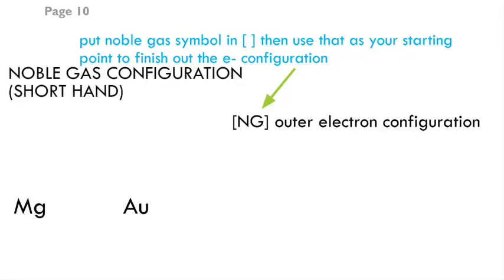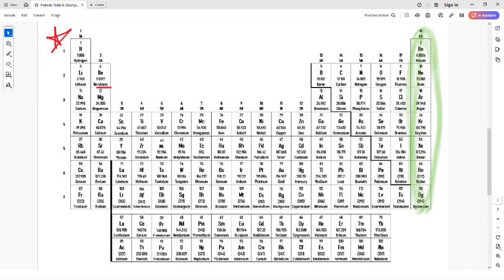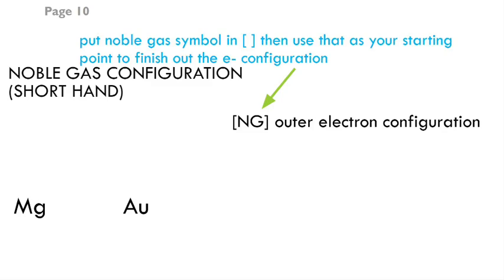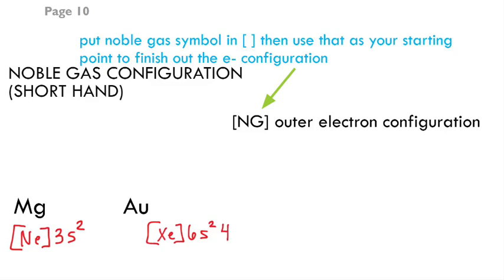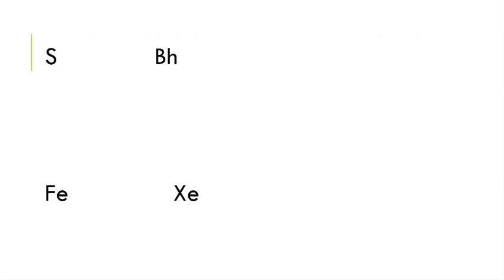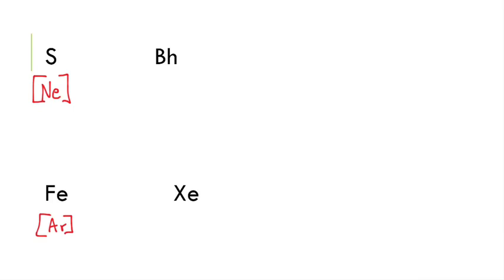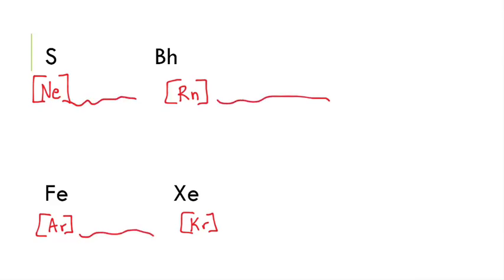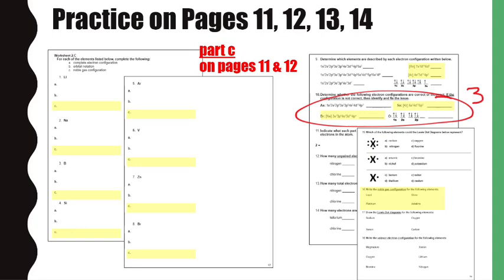Noble Gas Config